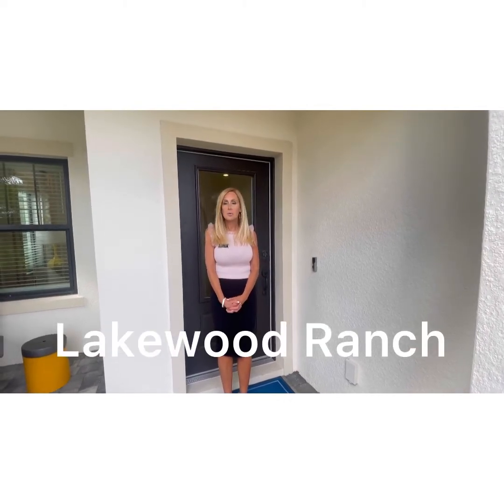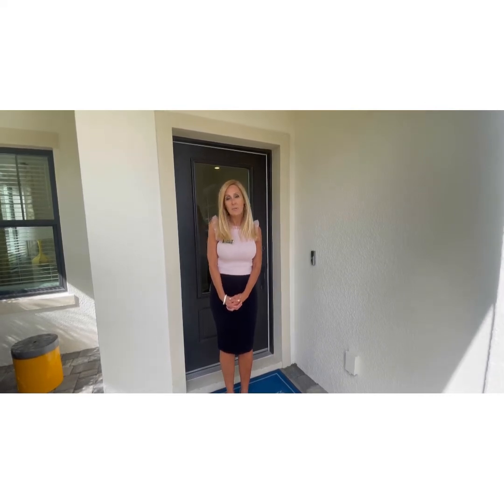LAKEWOOD RANCH / INDIGO / NEAL / NEW CONSTRUCTION HOMES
Enjoy my new model video in INDIGO of LAKEWOOD RANCH! This is a BEAUTIFUL home in an EXCEPTIONAL community!

Amenities include:

* Community Center
* Resort Style Pool
* Fitness Center
* Pickle Ball
* Tennis
* Lifestyle Director

Close to shopping and restaurants and only 35 minutes to the GORGEOUS SARASOTA BEACHES!

Gina Mazzoni
Better Homes and Gardens Atchley Properties